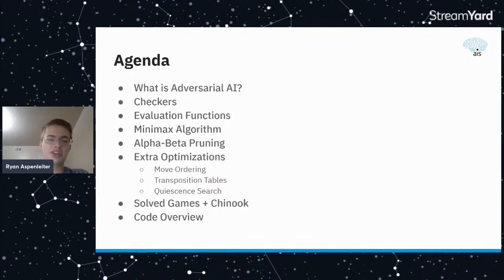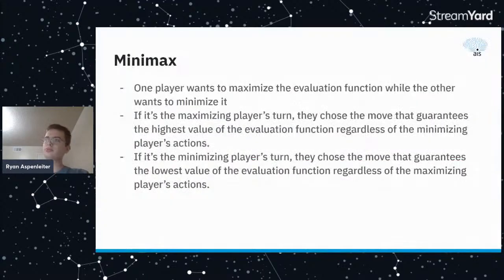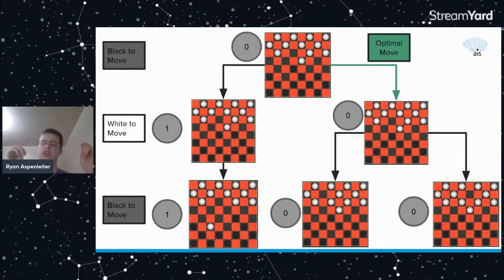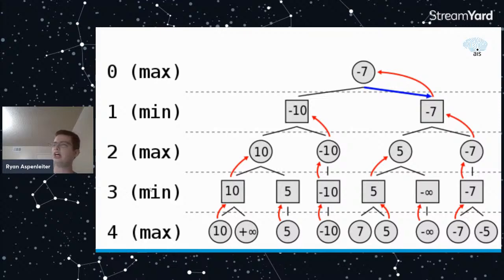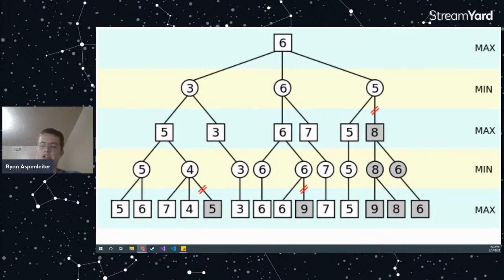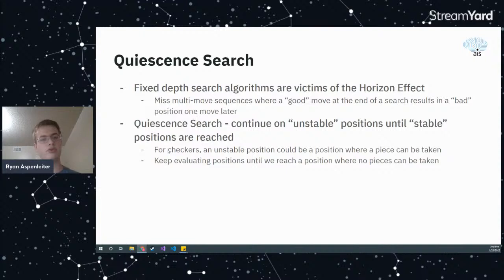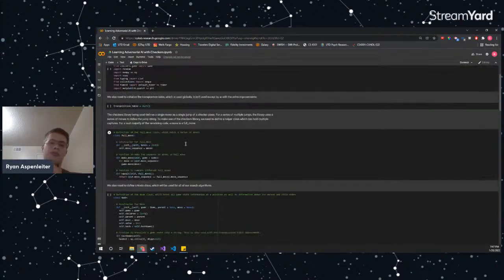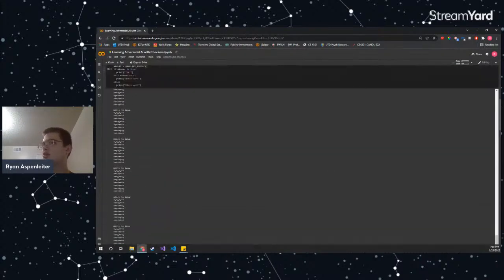Learning Adversarial AI with Checkers | An AIS Workshop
Join us as we discuss many of the most fundamental techniques used in adversarial AI. Topics will include minimax search, alpha-beta pruning, evaluation functions, and many other ways to improve the speed and performance of a checkers AI.